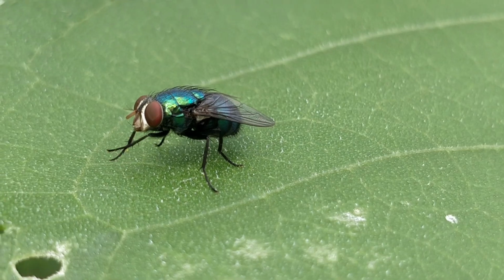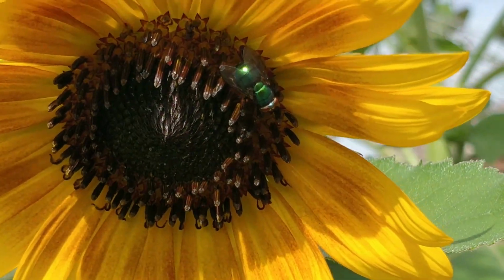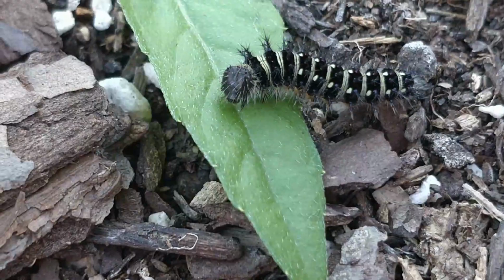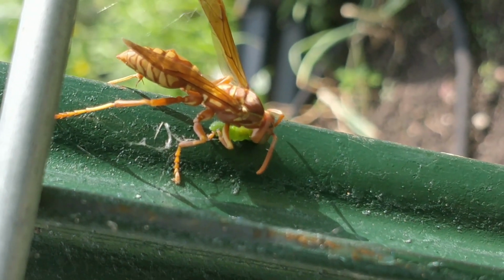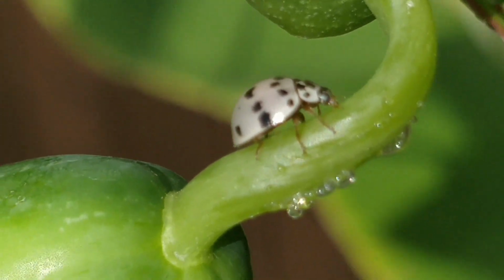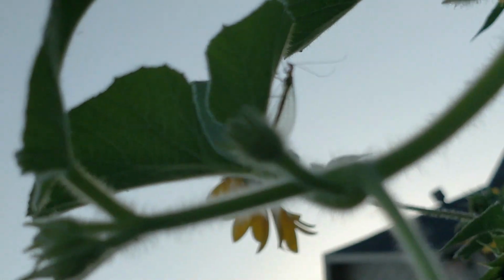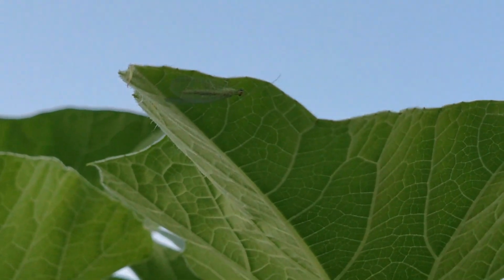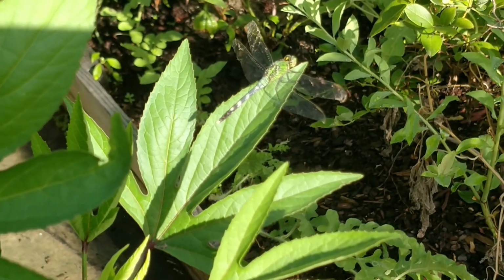Top 5 Good Insects in Garden & Close Encounter of bad insects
What are the good bugs in the garden and how they help to control pests.  I am very happy that i was able to witness and capture these encounters for you.  Hope you like this.

Thanks to uppbeat for the music